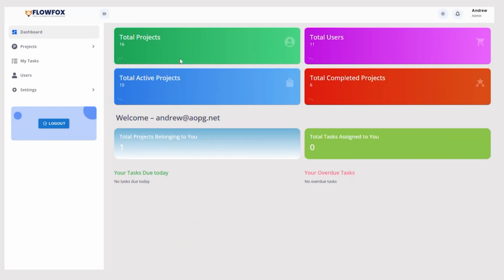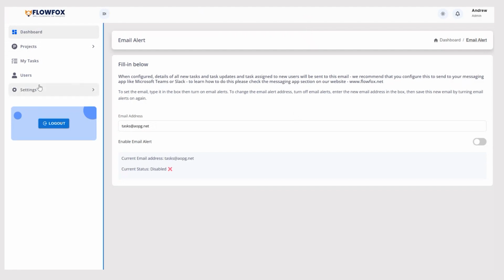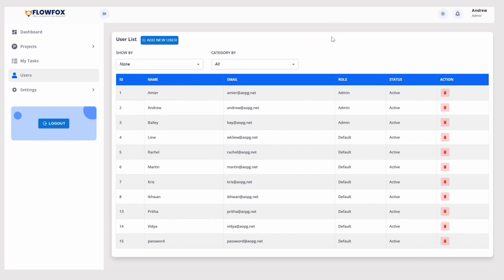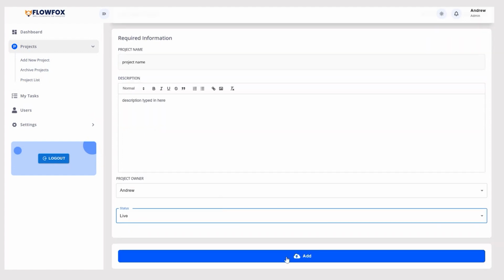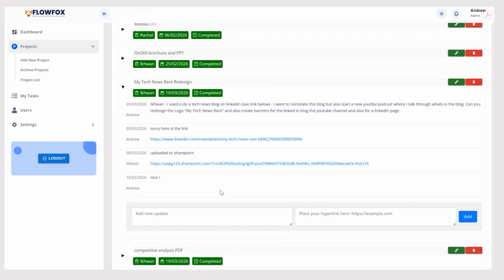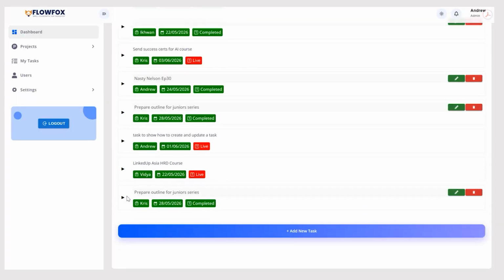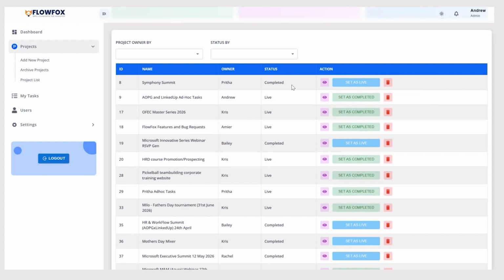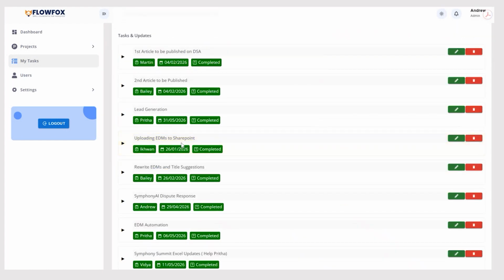FlowFox Small Team Task Manager and Project Manager - Product Demo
This video demonstrates all the functions of Flowfox Team Task & Project Manager Solution

FlowFox is the best and most simple o set up and use collaborative task and project manager for small teams. Simple, easy to use, focused on one thing and one thing only - TRACKING TASKS.

One low price - unlimited users - no  price per user (however the interface is best for teams of 20 or less)

You can get the free forever version (limited to one project) of Flowfox

00:00 - Dashboard
01:16 - Set up alerts to messaging apps like teams or slack
03:35 - Creating and deleting users
06:55 - Creating a new project
08:00 - Adding asks and task updates to a project
11:40 - Changing a task owner
15:18 - View he project list
15:30 - Arching a completed project
16:46 - The Task View and filtering tasks by user, project or status